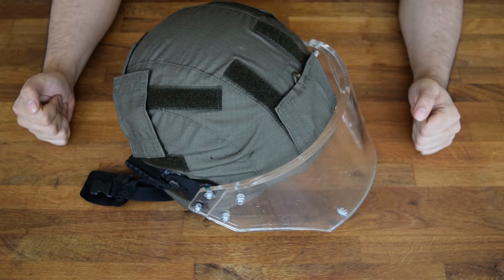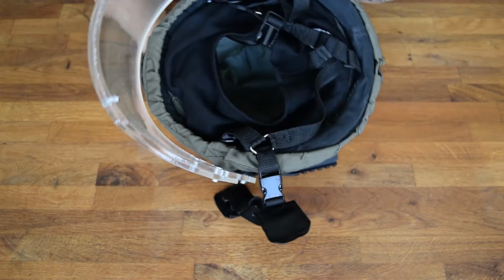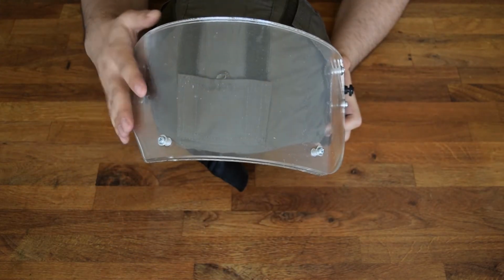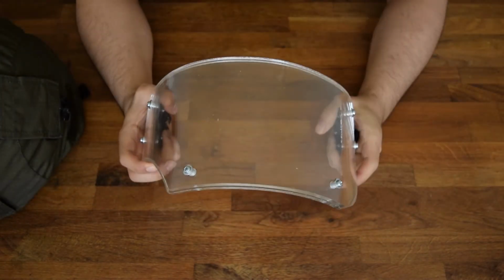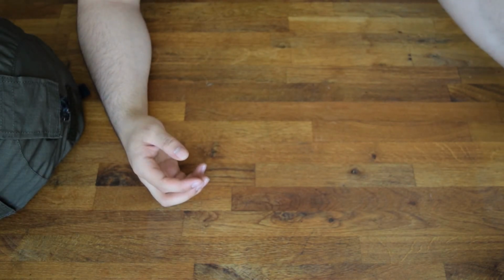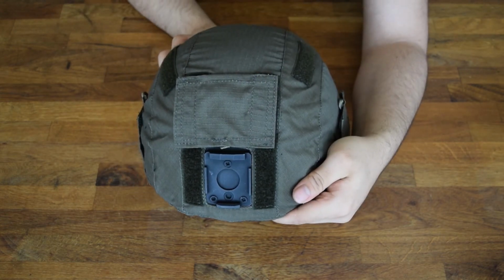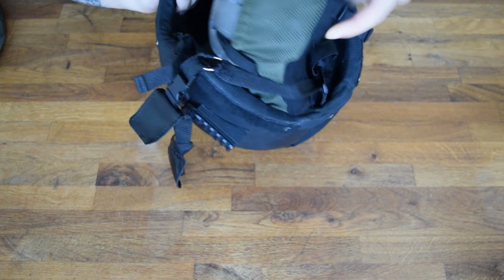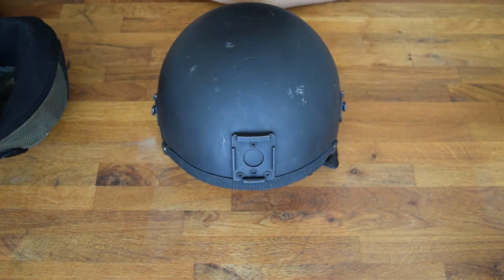LSHZ-2DTM "VULCAN" Replica review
This is a nice pice of helmet, but is it worth the money? take a look an judge yourself!